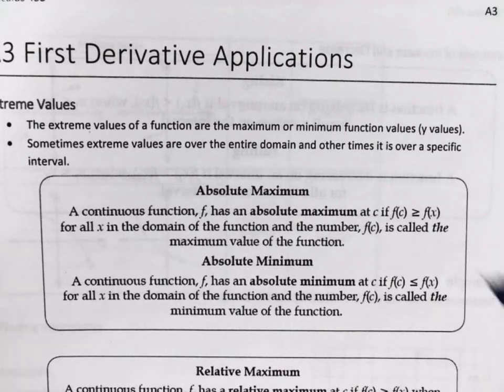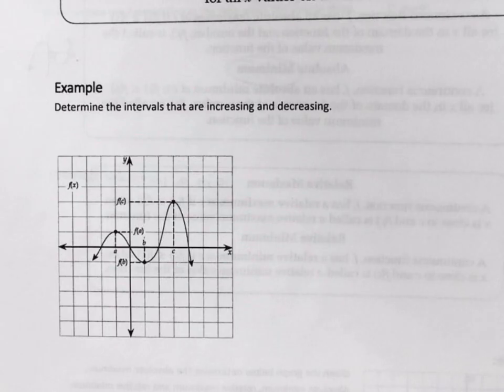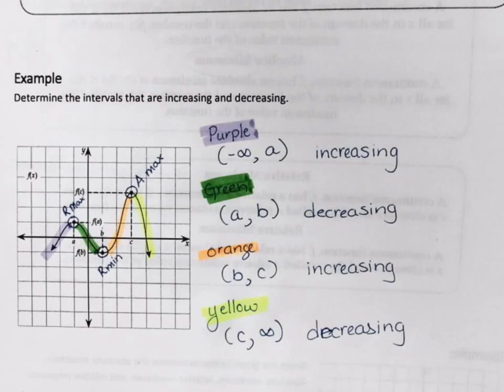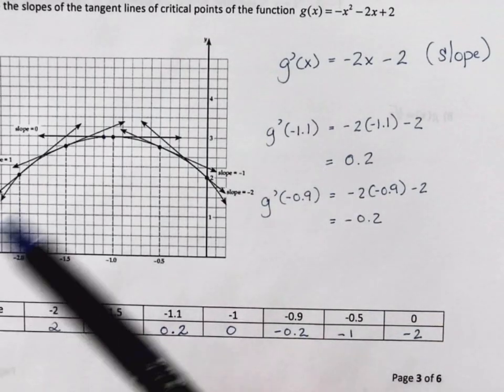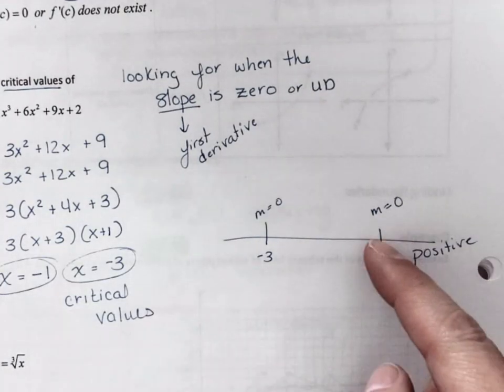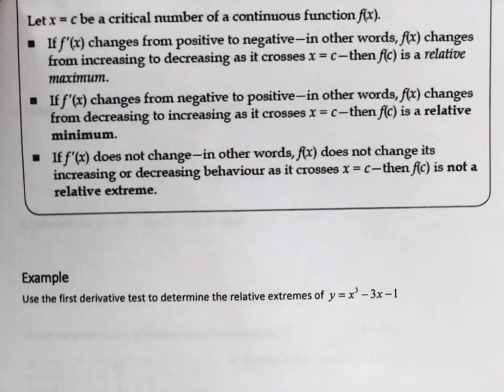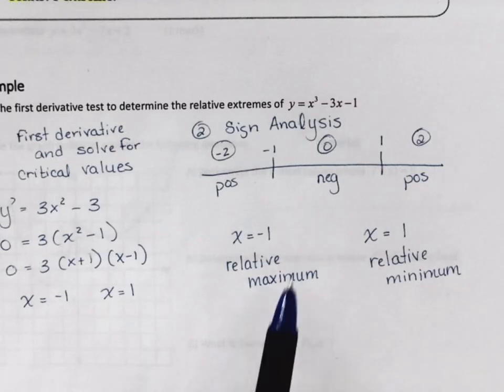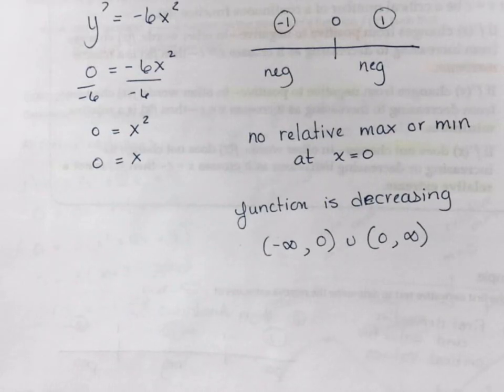A3 First Derivative Problems